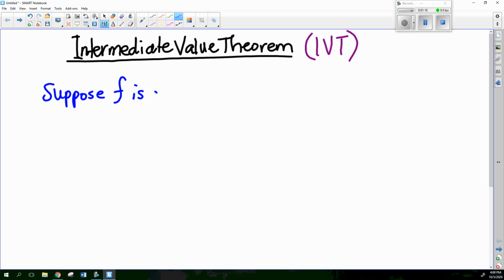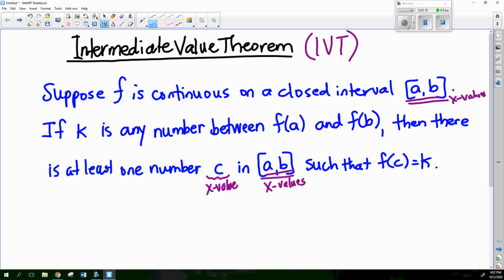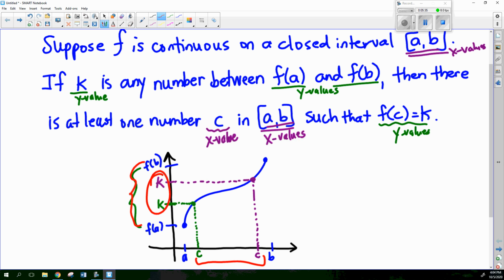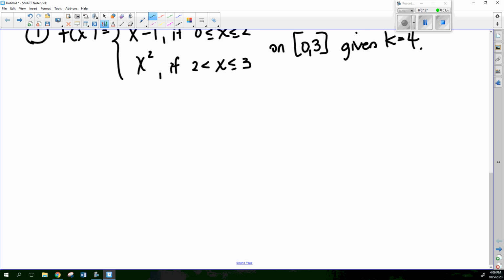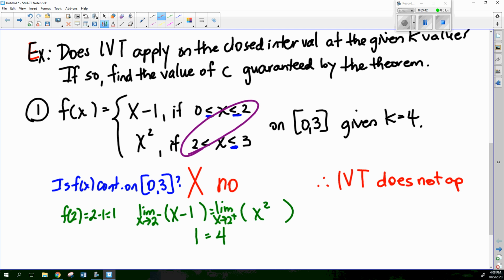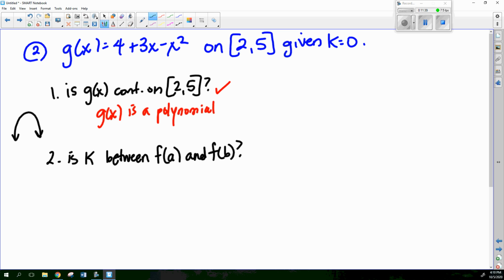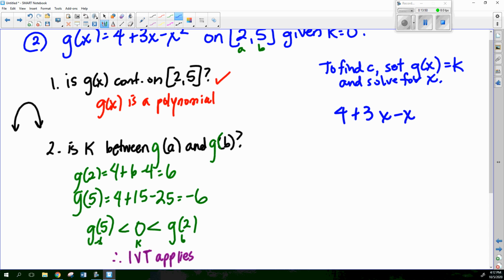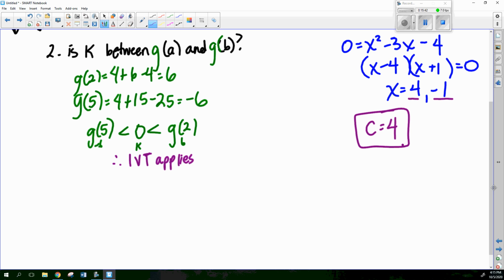IVT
This video introduces the Intermediate Value Theorem.